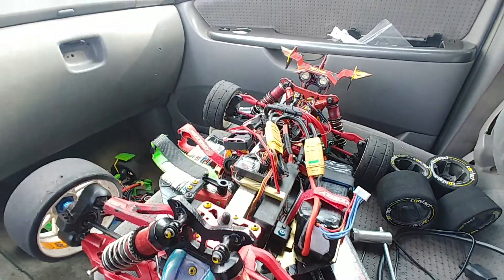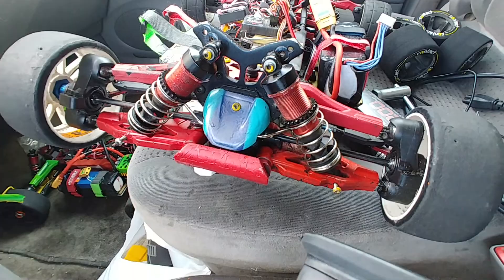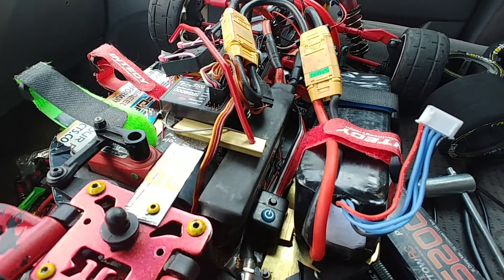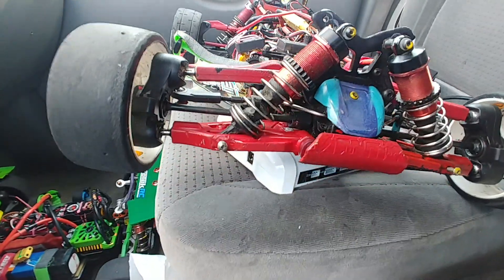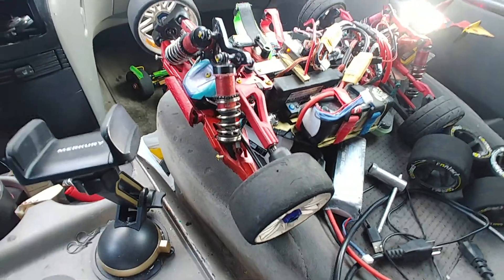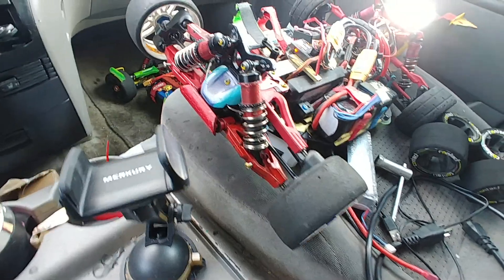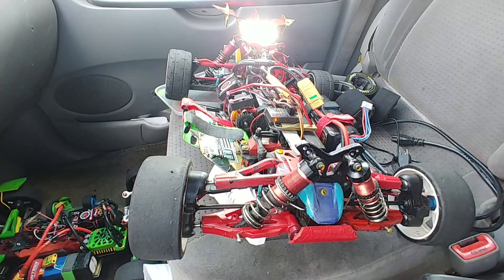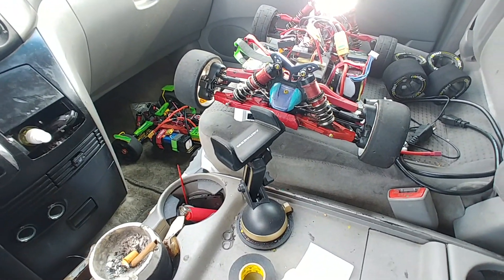Back I say... On The Ground